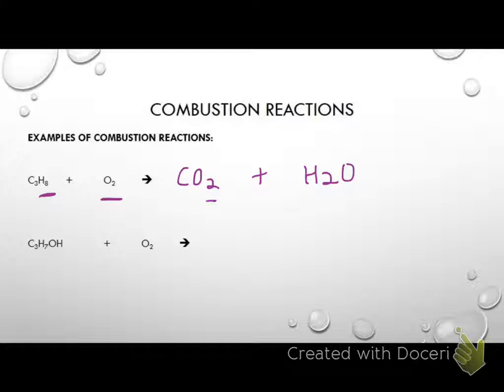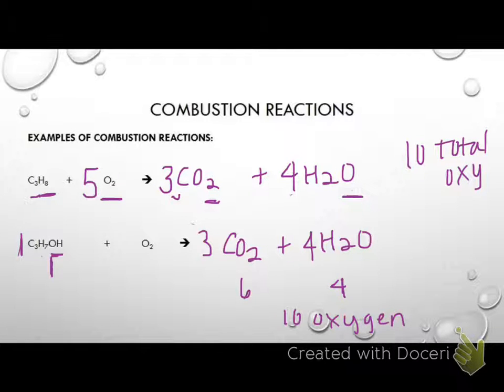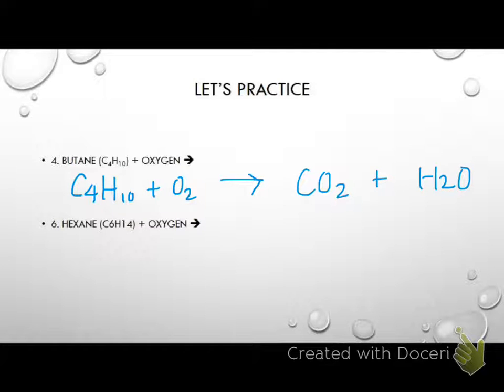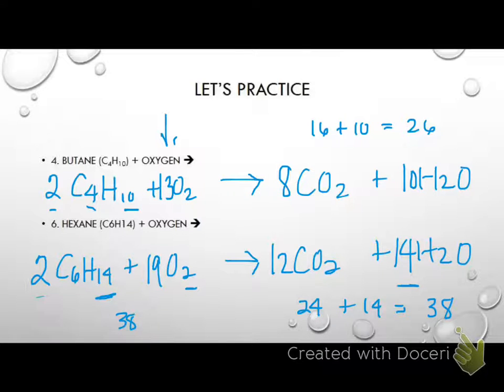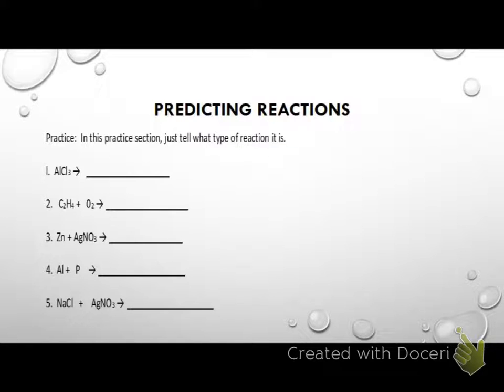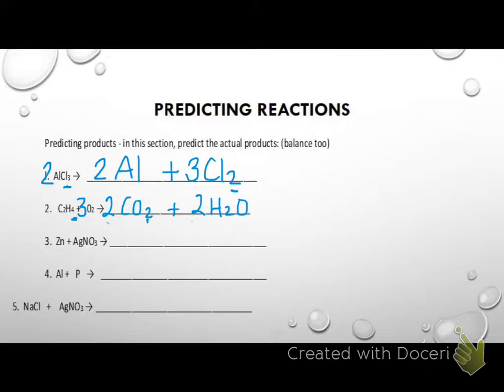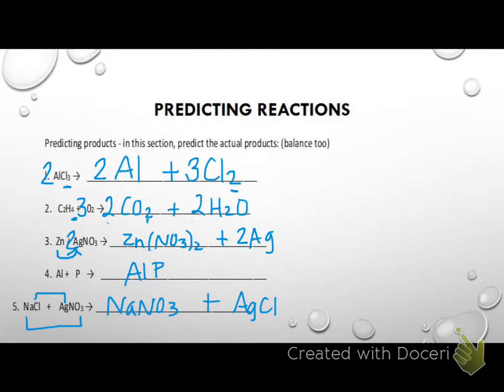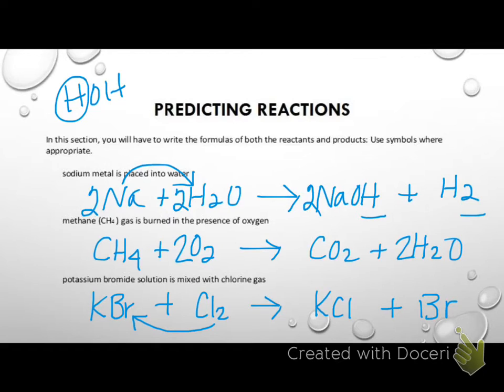Combustion and Review